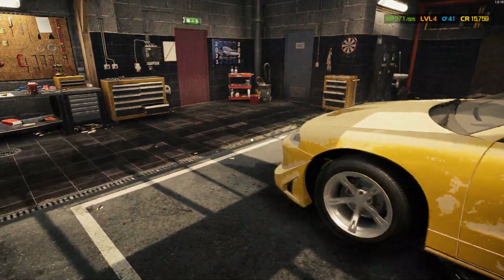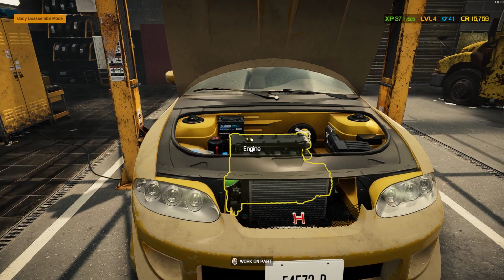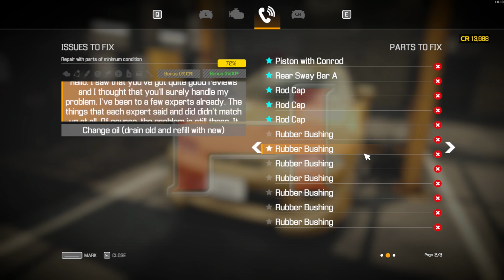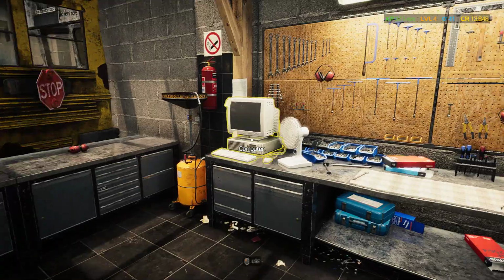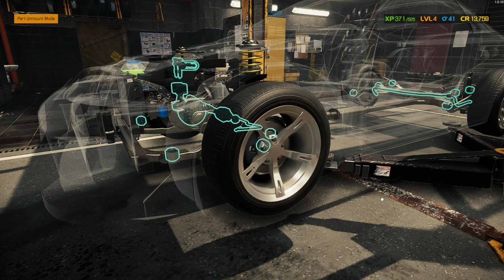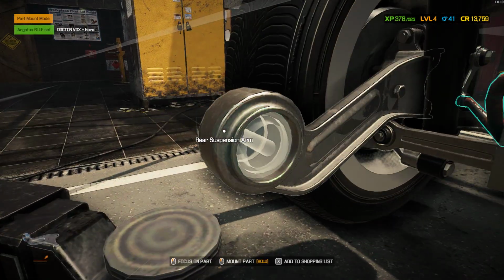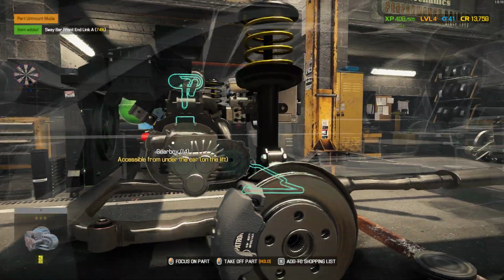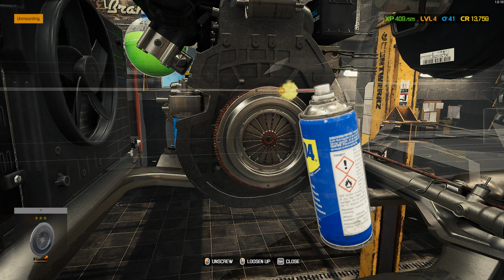The first two part job | CMS 2021 | S1 E6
In this video we take on a Nissan that needs a lot of work done to it for it to go back on the roads. Now why they don't scrap it is beyond me.